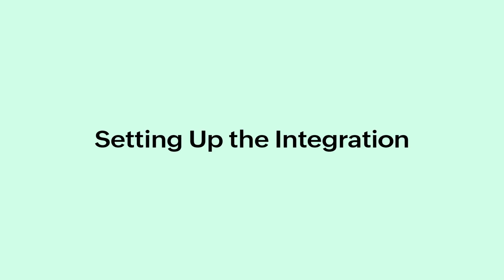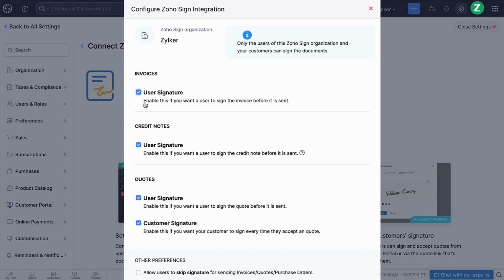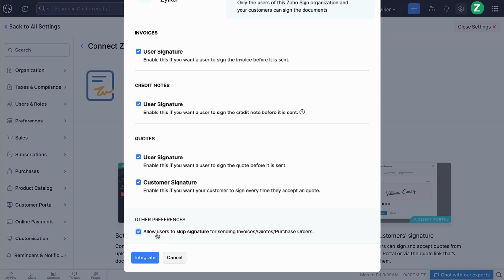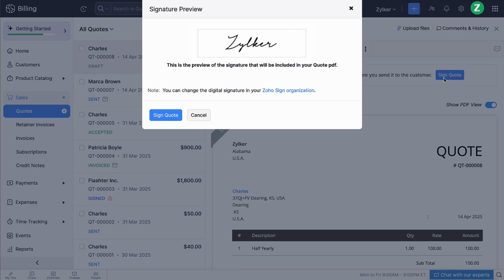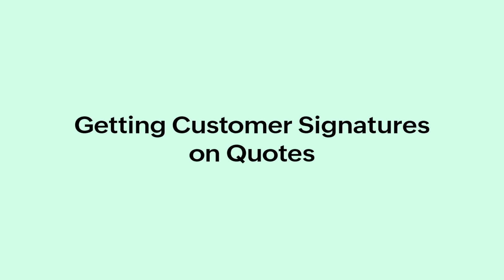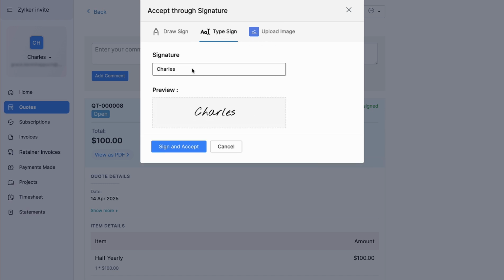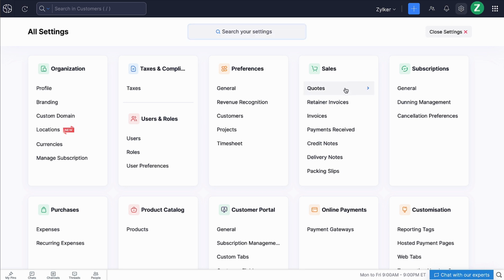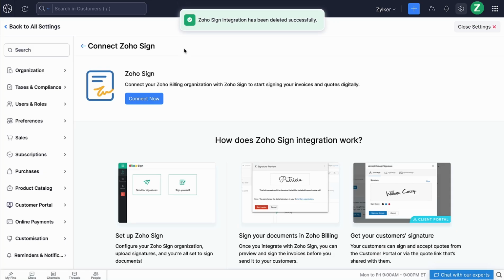How To Integrate Zoho Billing With Zoho Sign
In this video, we will learn how you can integrate Zoho Billing with Zoho Sign and digitally sign your documents.

0:00 Introduction
0:16 Setting Up the Integration
1:31 Signing Quotes & Invoices
2:17 Getting Customer Signatures on Quotes
2:54 Handling Signatures for System-Generated Invoices
3:24 Deleting the Integration

Zoho Billing is an end-to-end billing solution for businesses looking to automate billing workflows, manage customer lifecycles, and deploy revenue recovery strategies.
Key highlights of Zoho Billing:
» Sell items, services, and subscriptions with flexible pricing models.
» Charge customers based on time, tasks, staff, and product usage
» Offer local and international payment modes to customers
» Tackle churn and overdue invoices with effective revenue recovery capabilities
» Empower customers to view and manage transactions in the self-service portal
» Deep dive into business performance with 50+ reports on revenue, receivables, expenses, and customers
» Cater to unique workflows with advanced automation and customization features
» Extend Zoho Billing's capabilities with integrations and marketplace plugins

Need more info? View our detailed help document